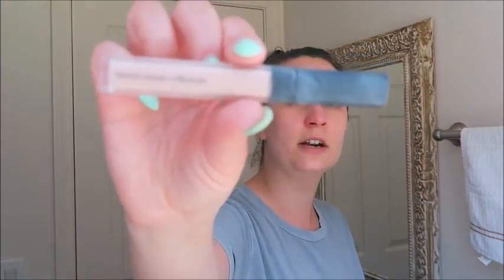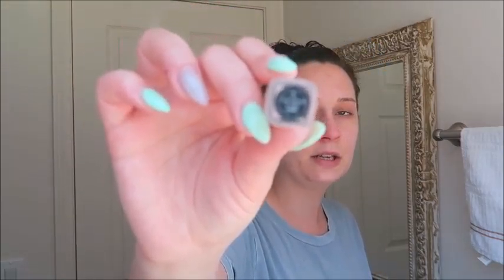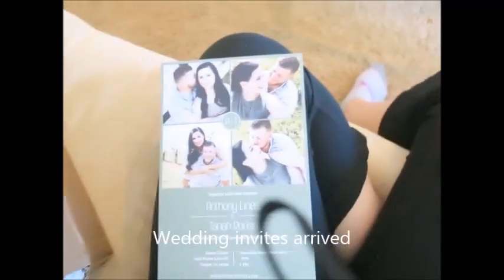Vlog- Kat Von D review, venting, and wedding invites!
Descriptio